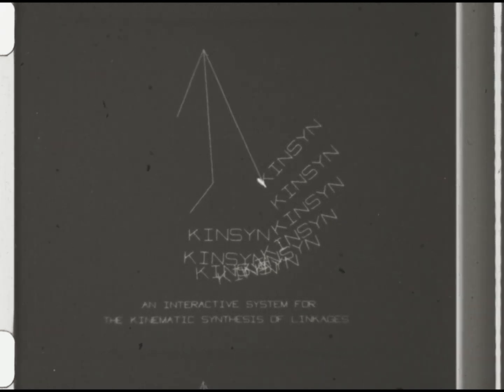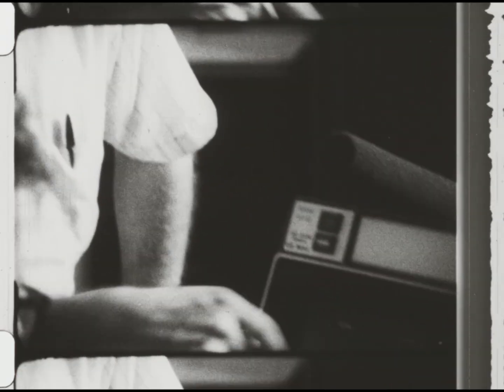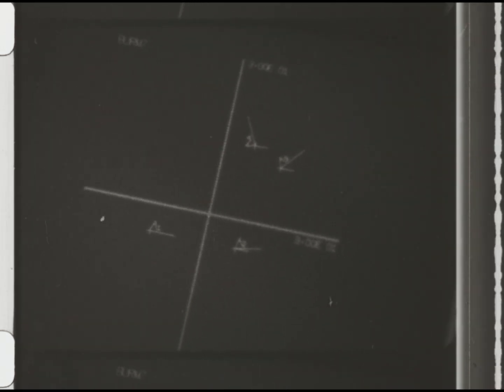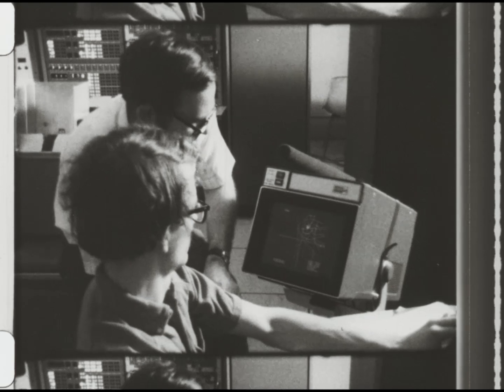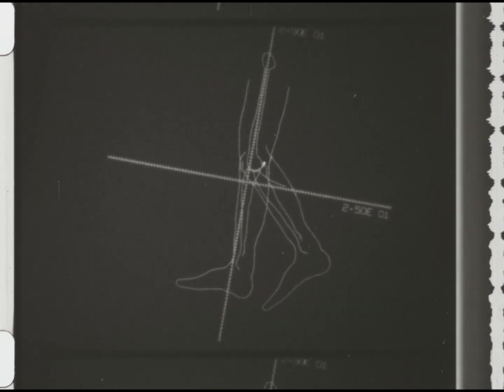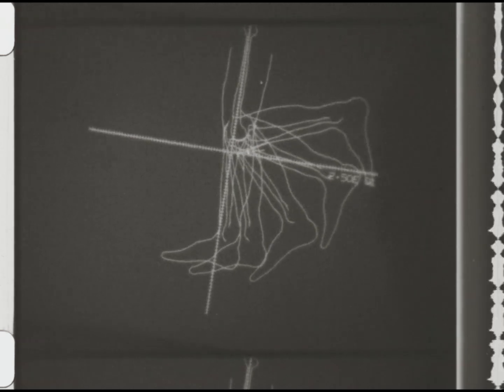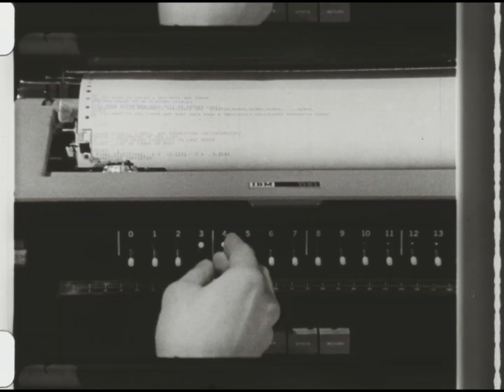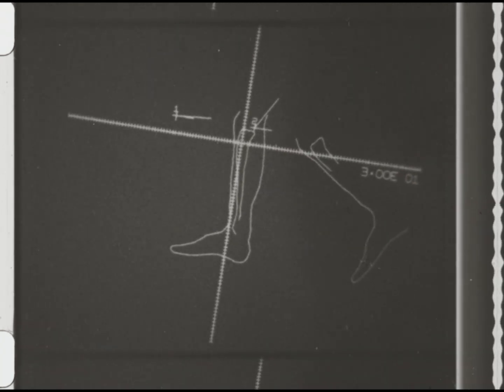Kinsyn An interactive system for the kinematic synthesis of linkages 20463512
KINSYN I was one of the first interactive computer-aided design systems. My student, Walter Maurer, and I developed it starting in 1969
The system was based around an 8K IBM 1130 (that's right, just 8 K words!) computer running a home-made dynamic display constructed out of a bare-bones Textronix storage tube with a wire-wrapped circuit board designed by Dick Sidell mounted on the back. The digital computer sent vectors to an EAI 680 analog computer where they were converted to analog voltages that drove a bouncing spot back and forth between the vector end points so rapidly that they didn't have a chance to store. Fixed graphics were drawn in storage mode and the dynamic parts of the image were done with this Rube Goldberg technique. This computer was running a full level H FORTRAN compiler we developed within the Mechanical Engineering Department at MIT since IBM had only released a level E compiler for that machine. If you wanted to use features like complex arithmetic you needed to write your own compiler!
The "bowling ball" input device was possibly one of the first prototype trackballs ever made. I rescued it from the trash at Project MAC and we adapted it as our second generation graphic input device. I believe it might have been part of Ivan Sutherland's original Sketchpad computer system. (Remember- this was long before the days of computer mice and we couldn't afford the light pens and sonic tablets that were commercially available.)
This 16mm film was shot by the pioneering documentary photographer, Richard Leacock (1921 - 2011). Ricky was one of the founders of Cinéma Vérité and was considered pivotal in the development of modern documentary cinema. His passing was noted in the 2012 Academy Awards "In Memorium". From 1968 to 1969 Ricky was a professor at M.I.T. and ran the film program. He was excited to be a part of documenting one of the first interactive computer-aided design systems and was very generous with his time. Although it looks as if the KINSYN 1 movie was shot in broad daylight, in reality the entire room was so dim that you couldn't see across the room. Tthe home-made computer display system was based around a bare-bones Tektronix storage oscilloscope being driven by the IBM 1130 through A to D converters running on the EAI 680 analog computer seen in the background. Custom wire-wrapped circuit boards on the back of the display allowed us to perform dynamic graphics on what was essentially a storage tube device. In order to make the film, Ricky needed to resort to all sorts of exposure trickery. The entire scene needed to be illuminated at the same intensity as the faint green trace on the storage tube display and Ricky needed to have the lab push process the film by about 4X.
Also of note: The music for the KINSYN 1 sound track was composed for the film and played by the early computer music pioneer, John Appleton. At the time he was on the faculty at Dartmouth College where he had created one of th first electronic music studios in the United States. Later, in the mid 1970's, he developed the first commercial digital synthesizer, the Synclavier. The music for KINSYN 1 was composed on a much larger lab-filling prototype device, the "Dartmouth Digital Synthesizer". "KINSYN - An Interactive System for the Kinematic Synthesis of Mechanisms"16 mm. motion picture, sound, 28 minutes duration, originally presented at the Third World Congress on Theory of Machines and Mechanisms, September 13-20, 1971, Dubrovnik, Yugoslavia; also presented by invitation at "On-Line 72: International Symposium and Exhibition of On-Line Interactive Computing", September 4-7, 1972, Uxbridge, Middlesex, England.
This was one of the first interactive CAD systems and shows the first real-time design of a polycentric knee brace.

This digital version was restored and digitized by
Moving Images Section
National Audiovisual Conservation Center
The Library of Congress